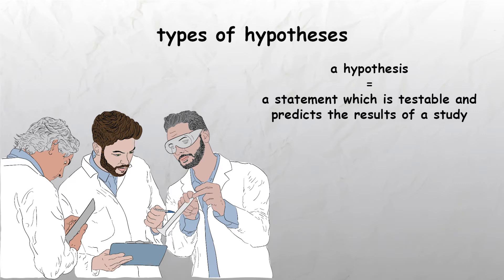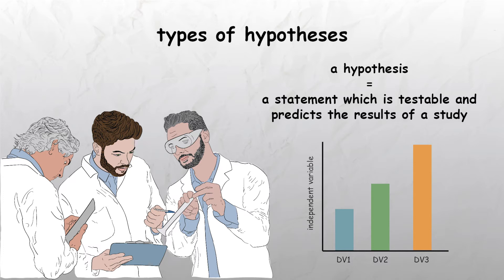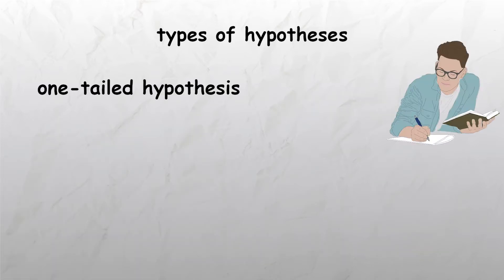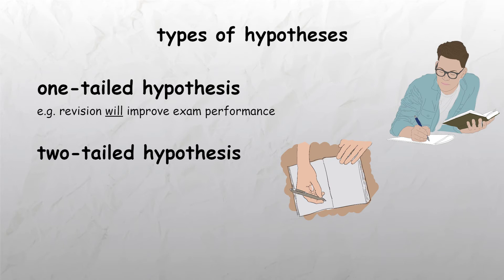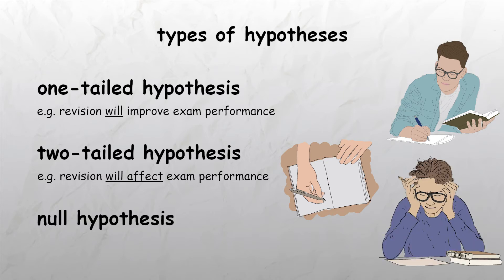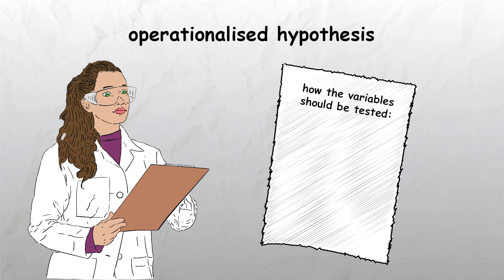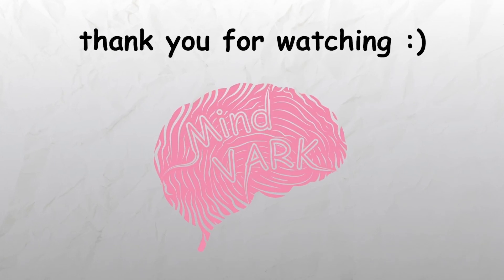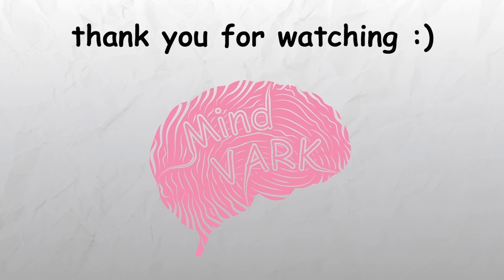Types of Hypotheses in Psychology Explained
A hypothesis can be defined as a statement, by a researcher or group of researchers, which is testable and predicts the results of a study. It usually postulates a relationship between the independent variable (which is the variable that the researchers change) and the dependant variable (which is the variable that the researchers are measuring).

There are a few main different types of hypotheses.